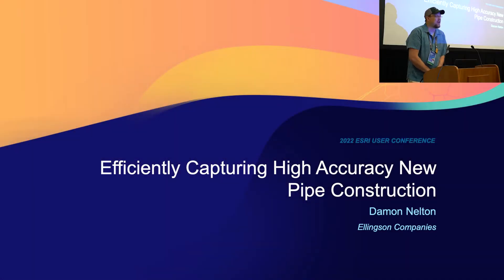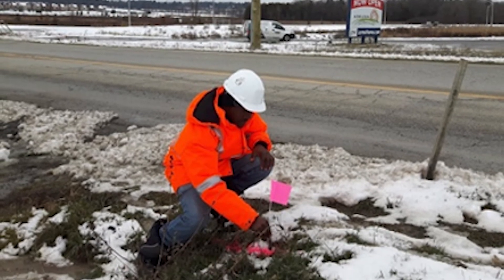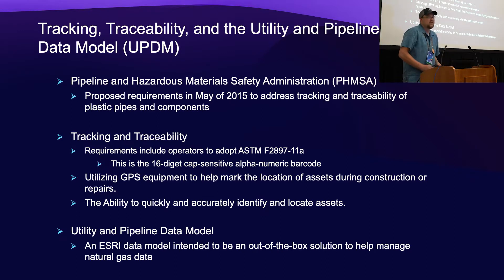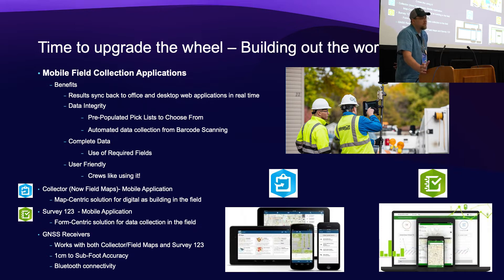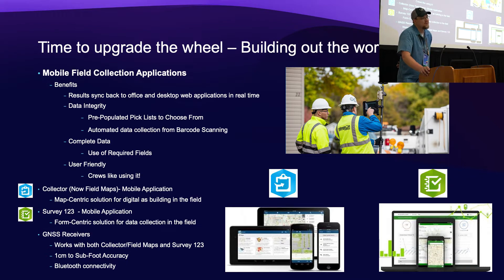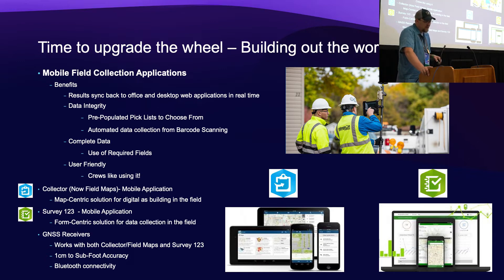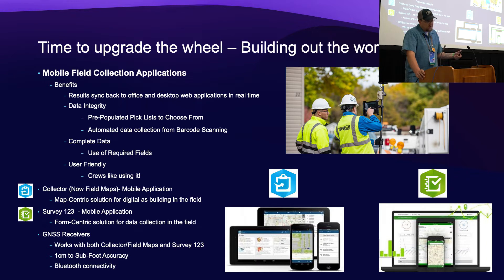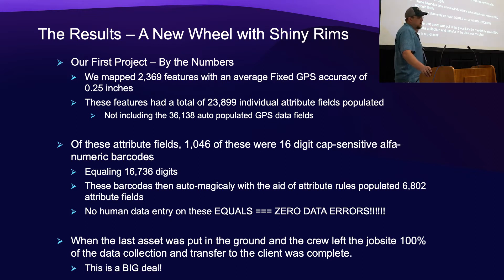Efficiently Capturing High-Accuracy New Pipe Construction [A 2022 Esri UC Presentation]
In 2019, Minnesota-based utility consultancy Ellingson Companies was asked to deliver the first of what would become many similar projects: How do you collect data for new pipeline construction in real time, with extremely high accuracy, without any human error, in particularly rugged conditions, with the help of a field crew that was used to using paper notetaking?

In this 2022 Esri User Conference (UC) presentation, Ellingson Companies Data Manager and GIS Specialist Damon Nelton presents how his company did just that. By leveraging software and solutions from global provider Esri® and Canadian hardware manufacturer Eos Positioning Systems, Nelton was able to develop a solution that allowed his team to capture new pipe construction within 0.25 inches of accuracy. The solution also improved field productivity, especially through streamlined documentation workflows, and allowed Ellingson Companies to provide its gas utility clients with digital as-builts that not only met the client’s needs, but allows future stakeholders to make safer, more informed decisions.